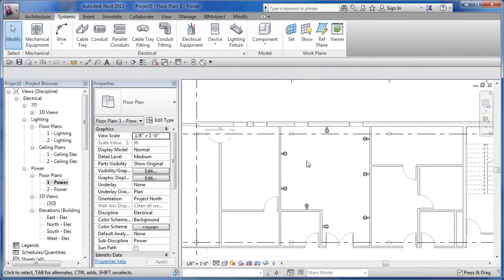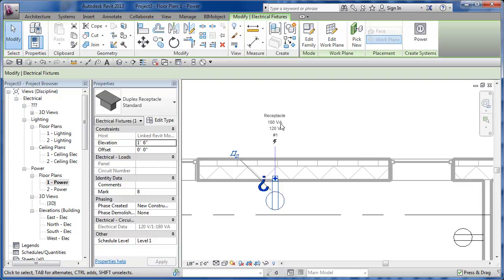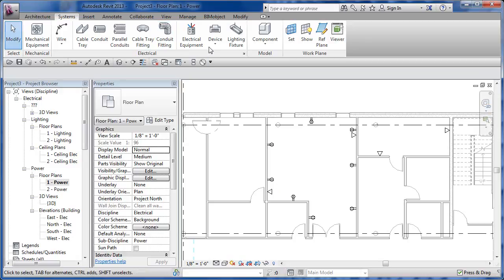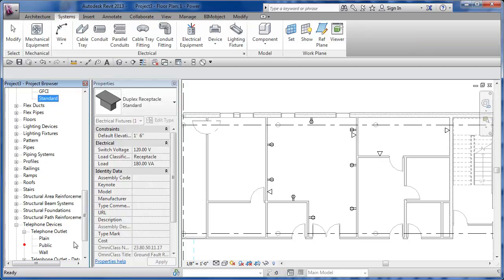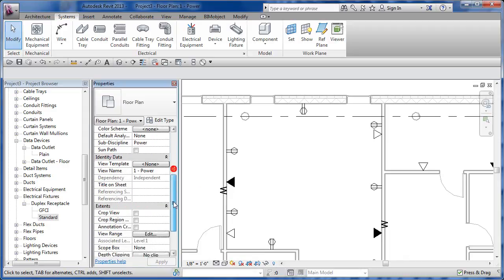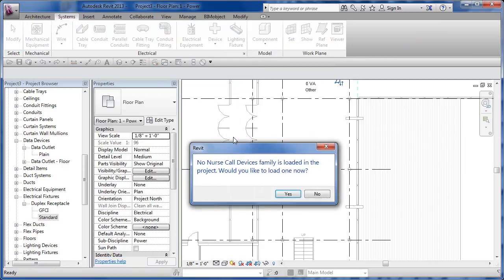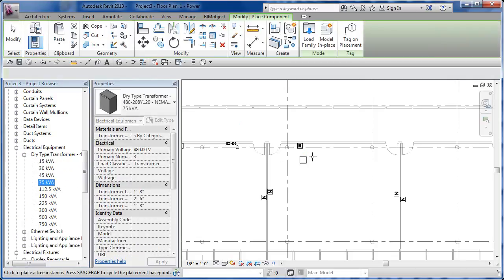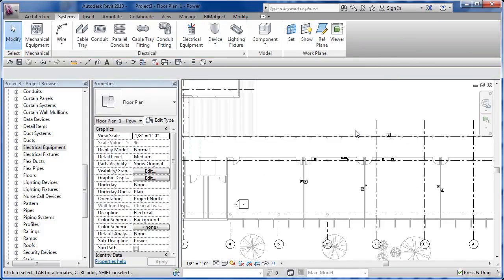RMEP 2013 INTRO 32 ELECT PLACE MORE DEVICES